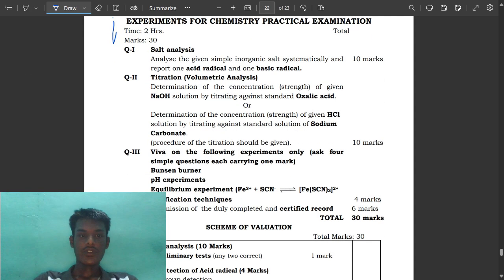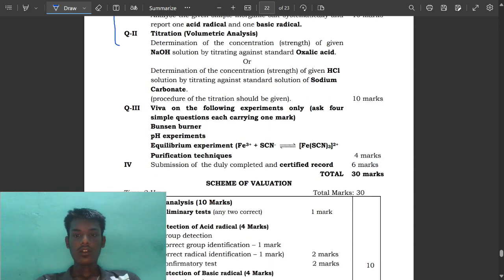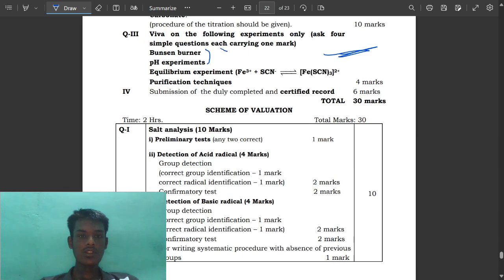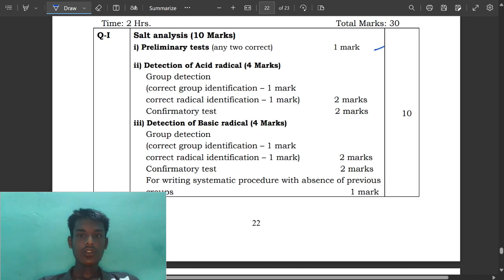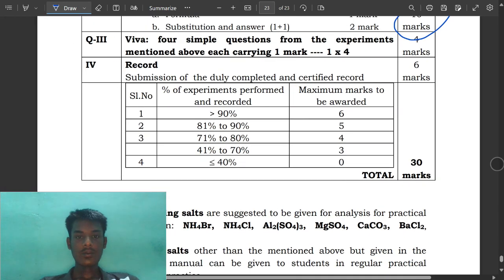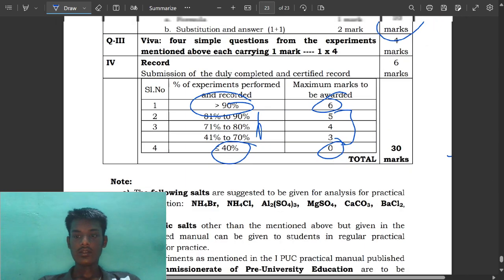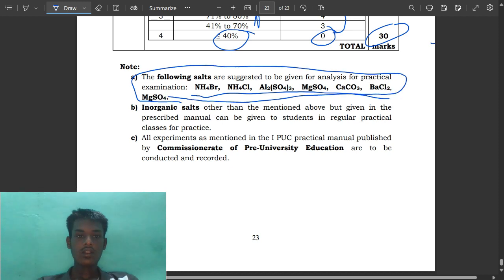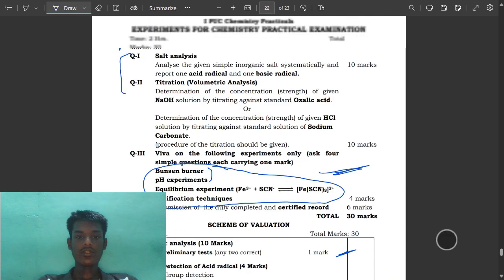1 PUC EXPERIMENTS FOR CHEMISTRY PRATICAL EXAM || IMPROTANT QUESTIONS || VIVA QUESTIONS#pcmbkaking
1 PUC EXPERIMENTS FOR CHEMISTRY PRATICAL EXAM || IMPROTANT QUESTIONS || VIVA QUESTIONS#pcmbkaking

PCMB KA KING THIS IS MY NEW CHENNEL , AND I WILL REQUESTING YOU TO SUPPORT ME GUYS . AND THIS VIDEO ID MAINLY DEPENDED ON THE EDUCATION AND FOR THE COMPITATIVE PURPOSE

SHARECHAT
YOUTUDE